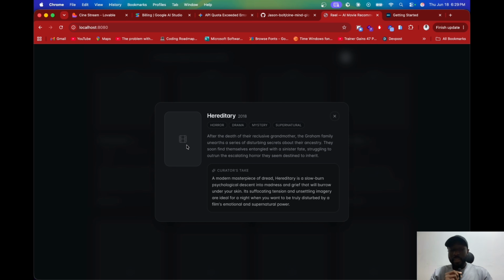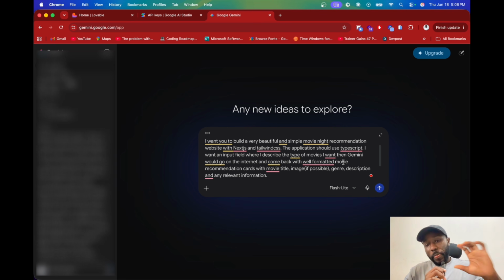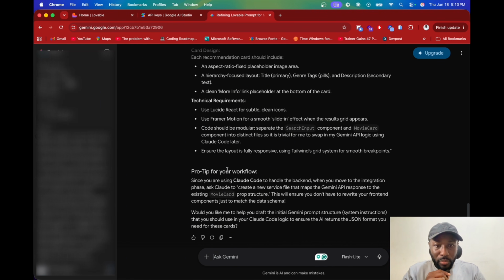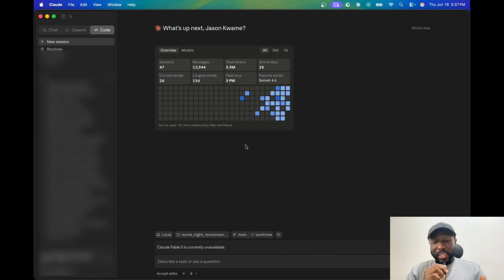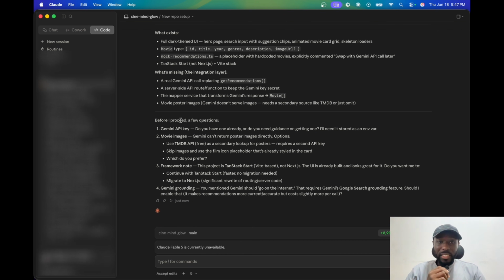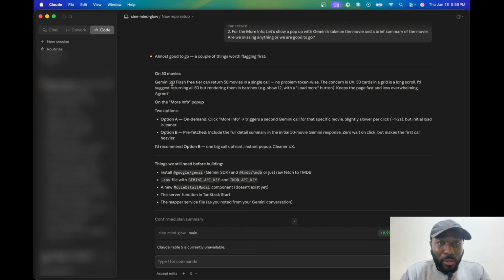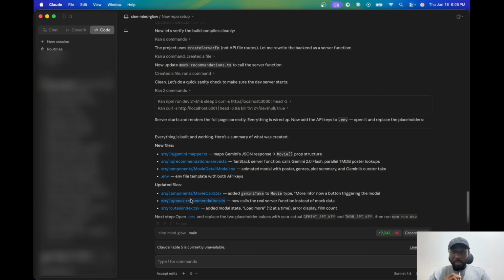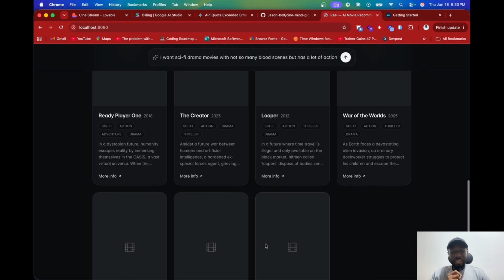I Built an AI Movie Night Picker Using Different AI Tools 🍿🎬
Ever spent more time deciding what to watch than actually watching a movie? 🍿

In this video, I build an AI-powered Movie Night Picker that helps users find the perfect movie based on their mood, genre preferences, who they're watching with, and basically anything they can think of.

The goal of this project wasn't just to build another app, but to demonstrate how multiple AI tools can work together to solve real problems.

In this walkthrough, you'll see how different AI tools can be combined to create practical applications without needing complex machine learning models.

Whether you're a software engineer, AI enthusiast, or someone interested in vibe coding, I hope this gives you ideas for your own projects.